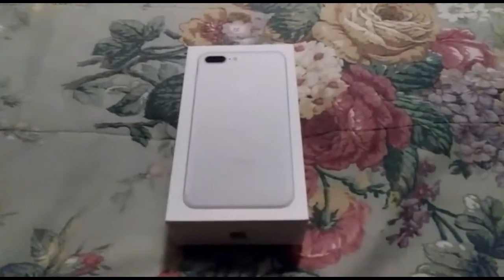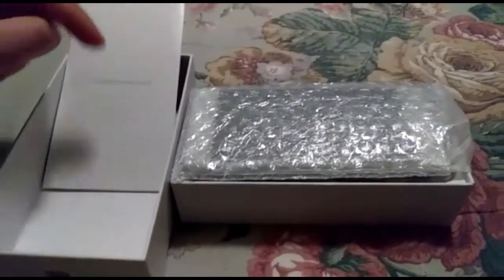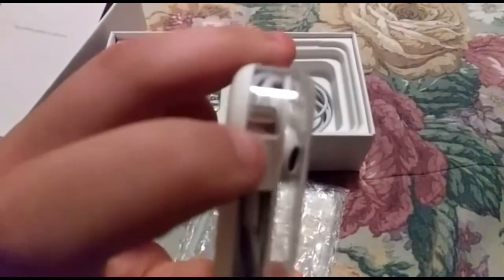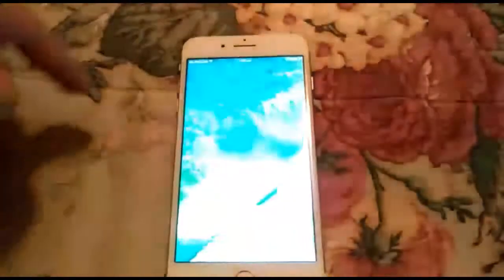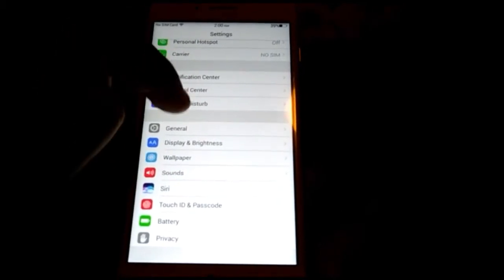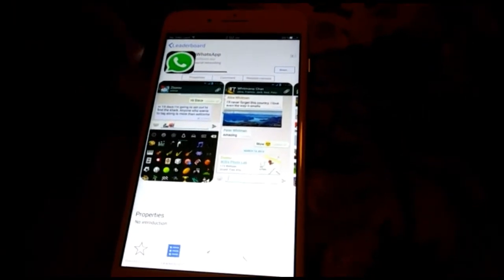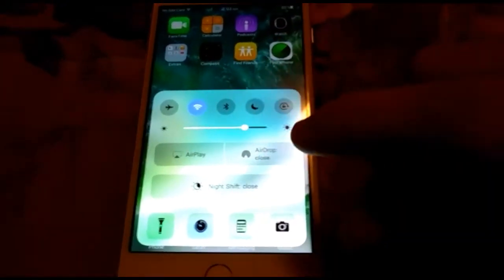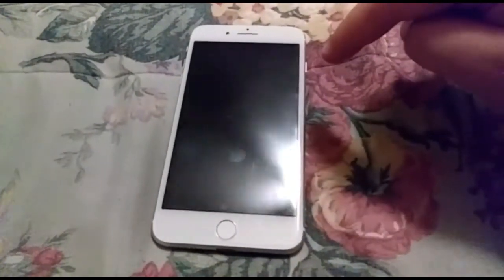Review on iPhone 7 plus 1:1 clone silver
Tell them Cristian sent you, thank you.